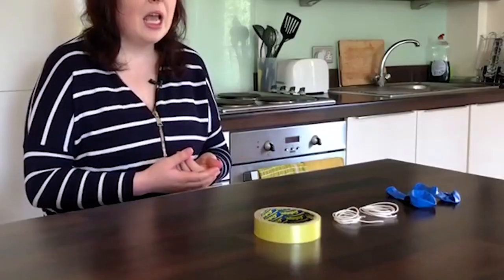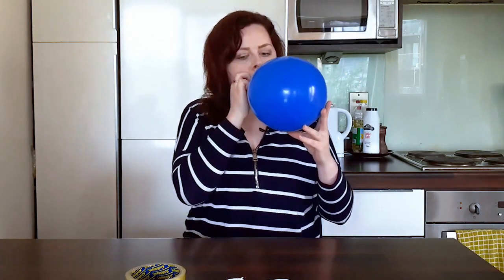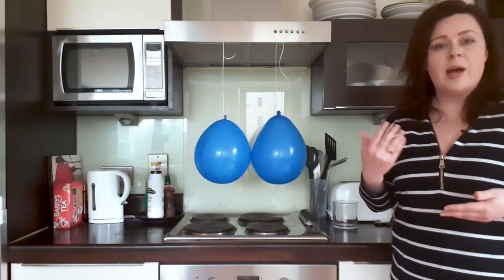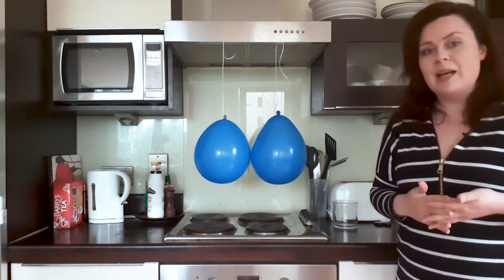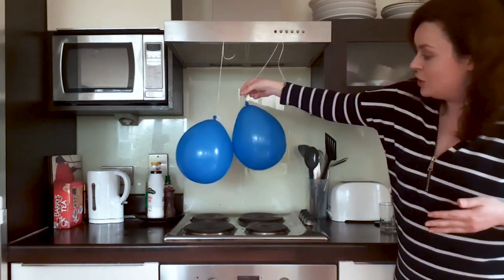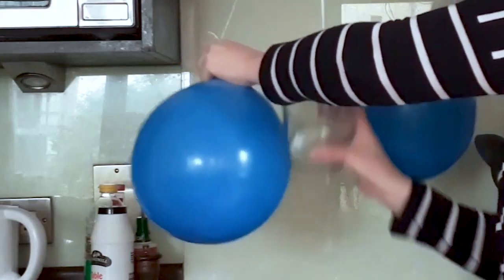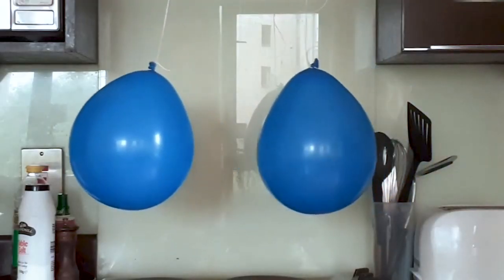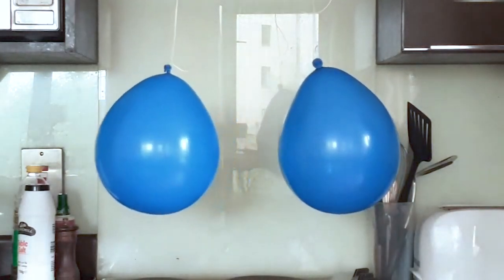KiniKuTAHU : Kenapa Balon Bisa Menarik Rambut..?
Hampir semua benda terbuat dari Atom. Setiap Atom memiliki pusat massa yang bermuatan positif (Proton) dengan partikel bermuatan negatif (Elektron) yang mengelilingi massanya.
Saat menggosokkan 2 benda bersama-sama, sebenarnya kita sedang memindahkan elektro-elektron dari benda satu ke benda lainnya.
Menurut Hukum Coulomb (Hukum Listrik Statis), jika ada 2 benda bermuatan listrik akan terjadi saling tarik-menarik jika kedua benda berbeda jenis muatannya. Dan akan saling tolak-menolak jika kedua benda sama jenis muatannya.